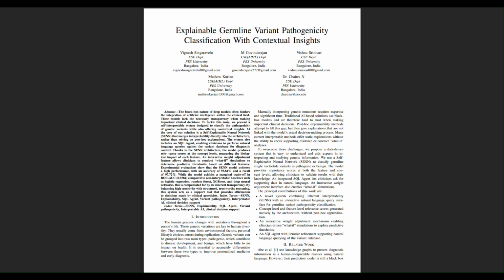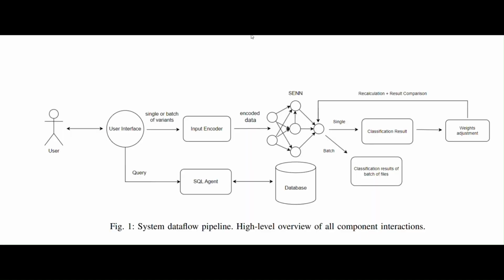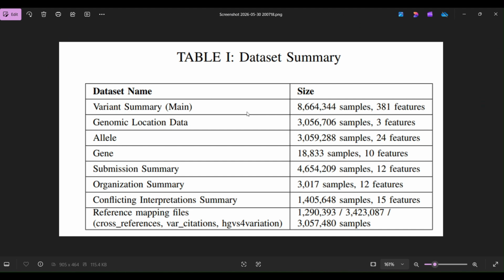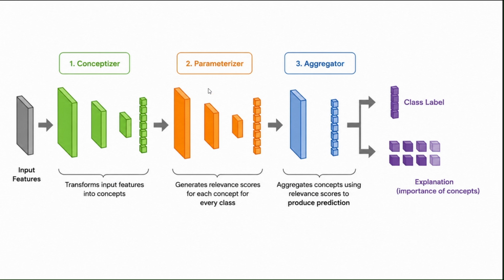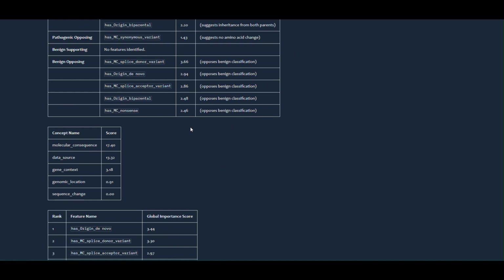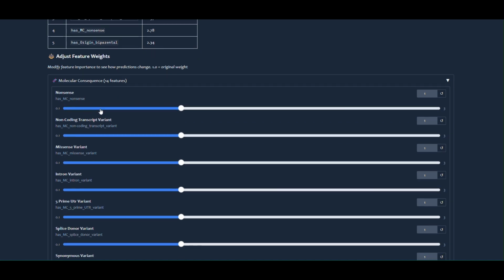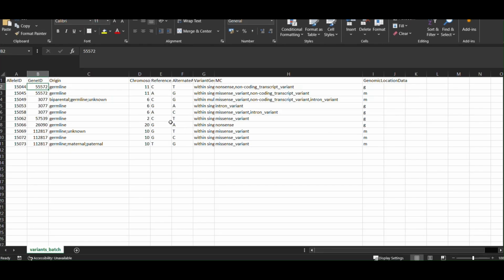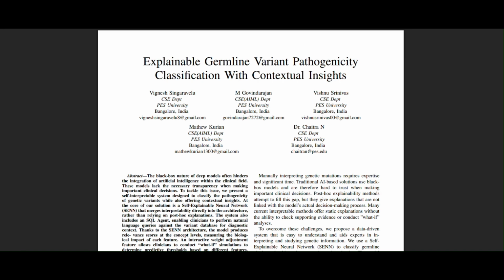ICCSCE2026 Explainable Germline Variant Pathogenicity Classification With Contextual Insights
Submission to 16th IEEE International Conference on Control Systems, Computing and Engineering (ICCSCE2026)

For the paper titled "Explainable Germline Variant Pathogenicity Classification With Contextual Insights"

Guide :
Dr. Chaitra N PES university bangalore karnataka india